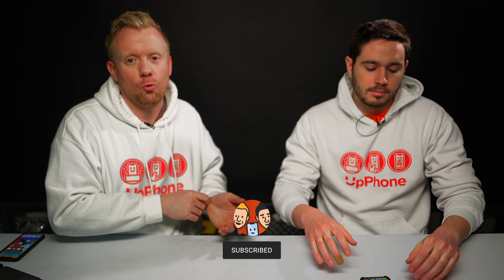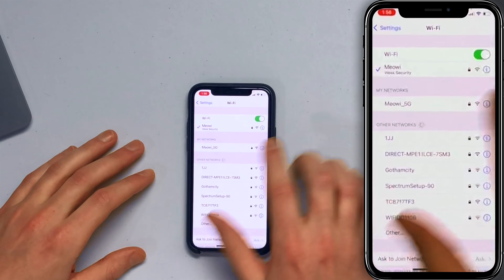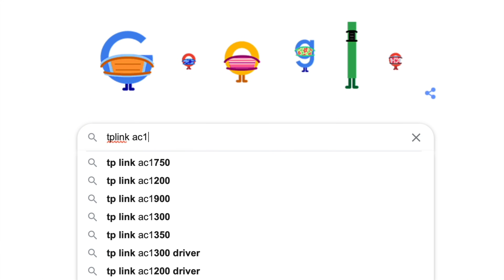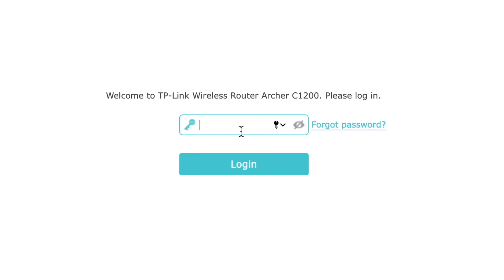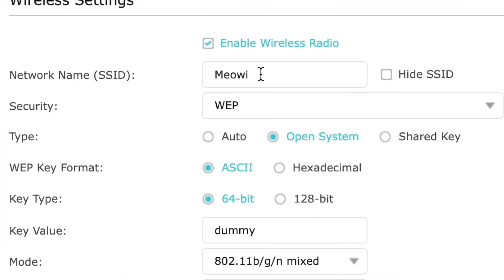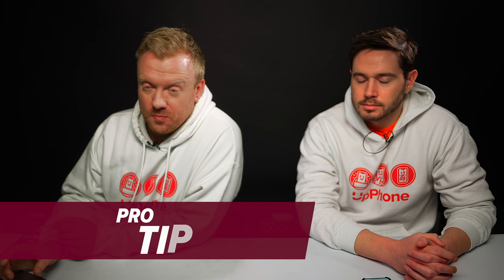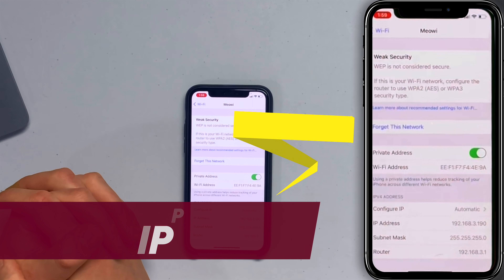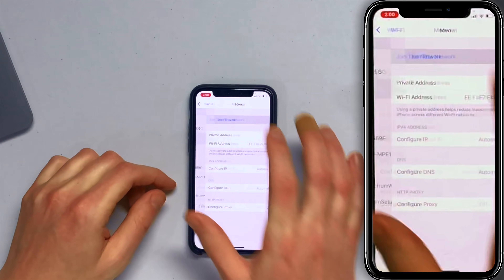Weak Security On iPhone? Here's The Fix!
David and David explain why your iPhone says "Weak Security" and show you how to fix the problem for good. These steps will fix the problem on iPad too!

You're seeing this message on your iPhone because your Wi-Fi router isn't set to WPA2 (AES) or WPA3. Updating your router's security settings to either WPA2 (AES) or WPA3 will make it more secure, and the message on your iPhone will disappear.

If you can't change your router security settings to WPA2 (AES) or WPA3, it's time to get a new router.